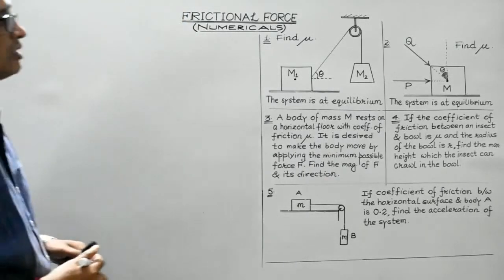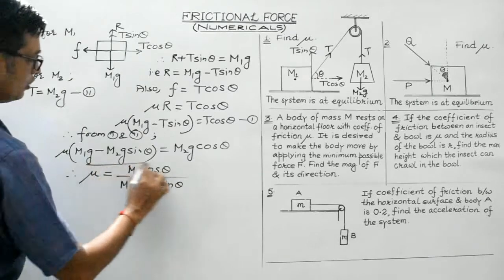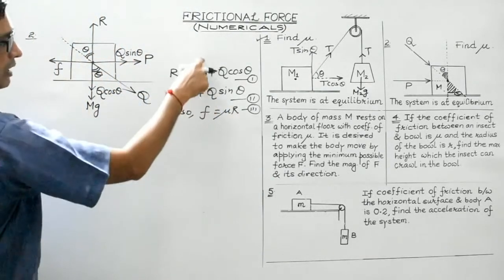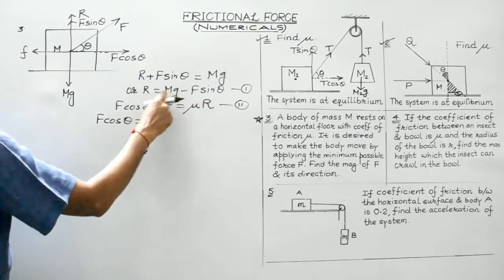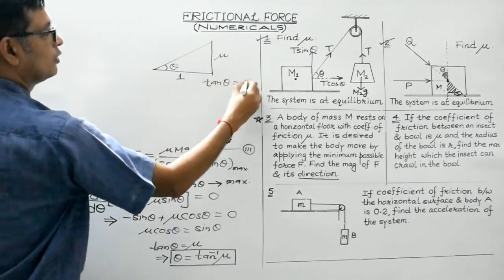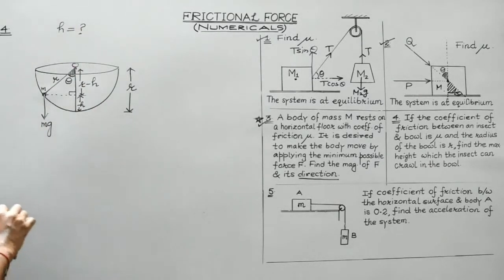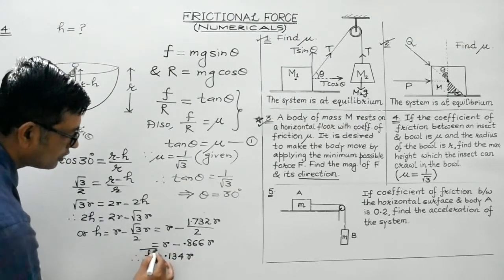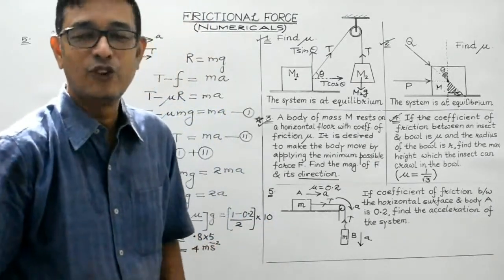Physicsforclass11 (Laws Of Motion L20) -Numericals on Frictional Force-1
Numericals based on frictional force.